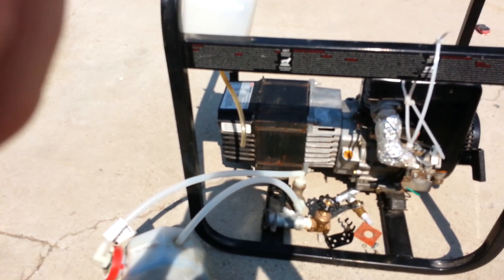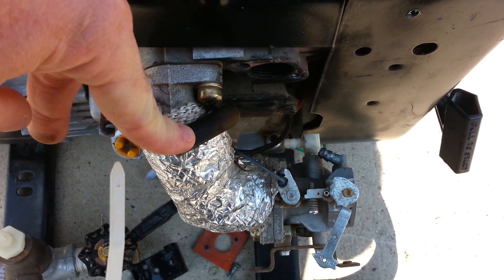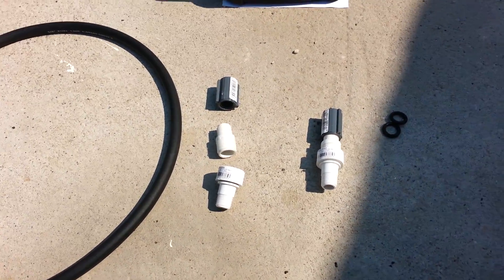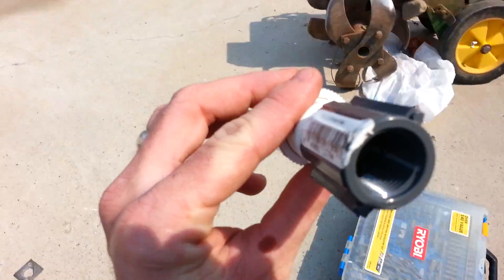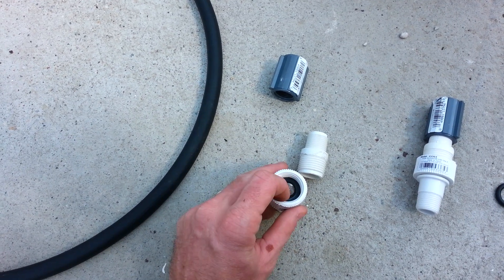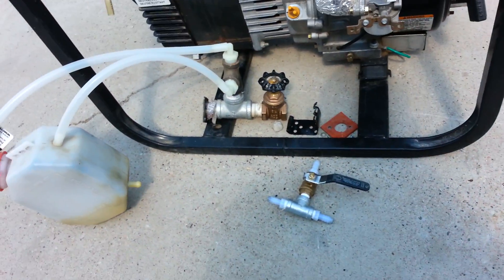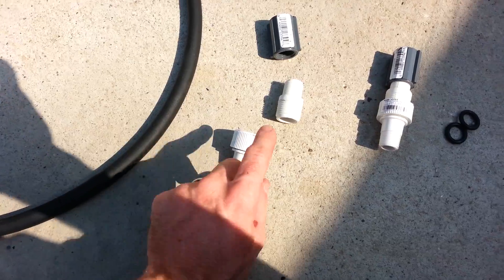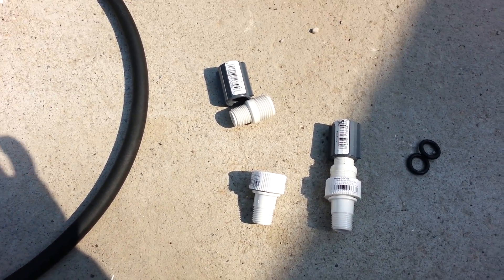Fuel Vapor Flashback Arrestor ( How To)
This video shows and describes how to build a flashback arrestor for fuel vapors, propane, natural gas, etc. not for HHO.

Please always do things safely, flammable substance are not something to take lightly...